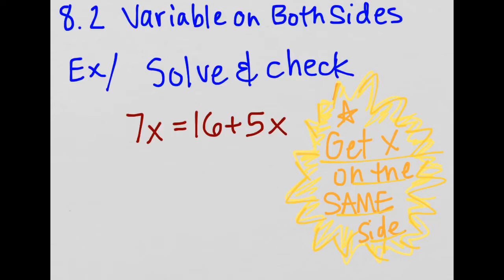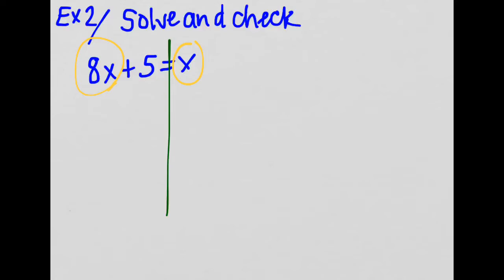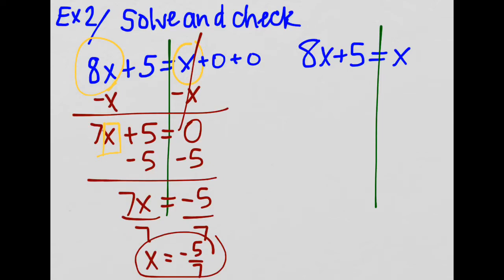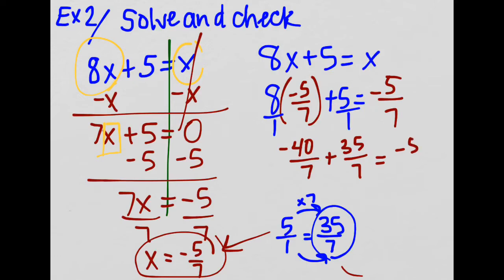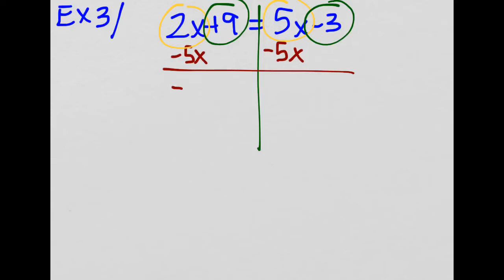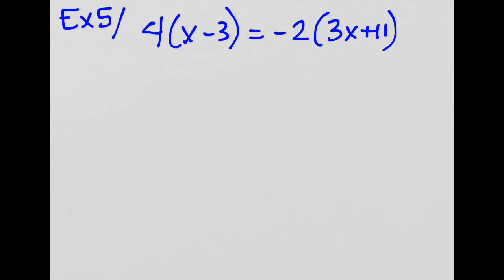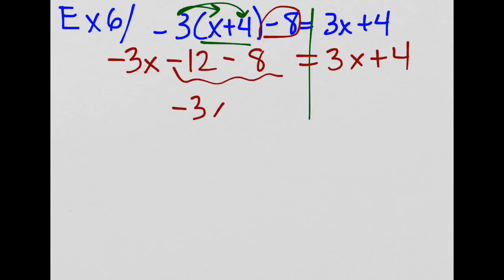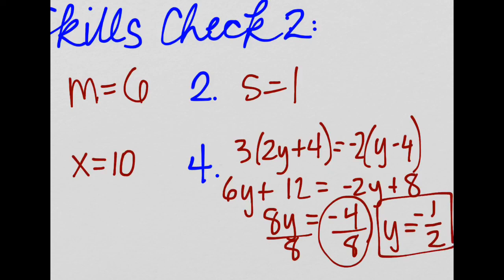Pre Algebra 8.2 Variable On Both Sides